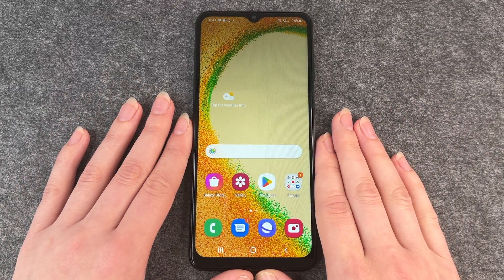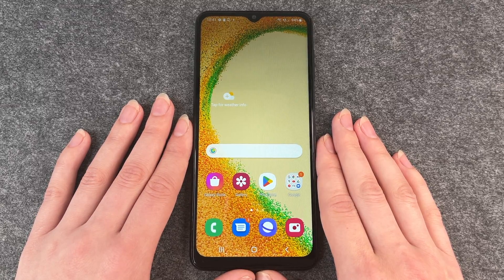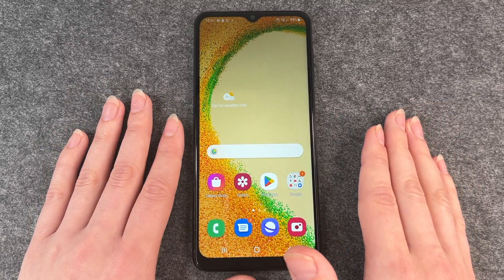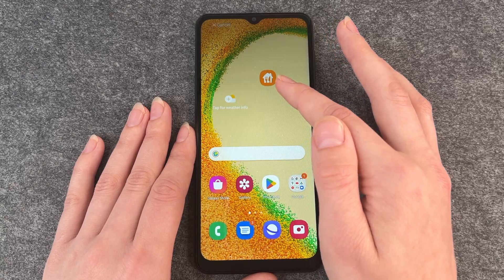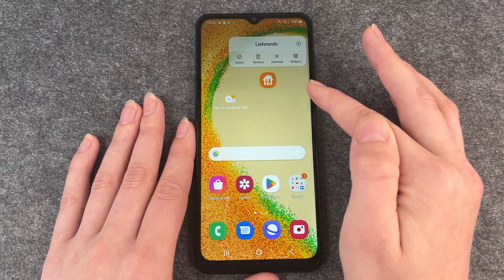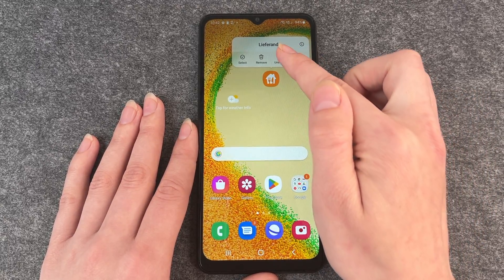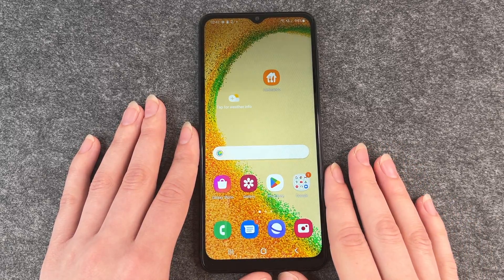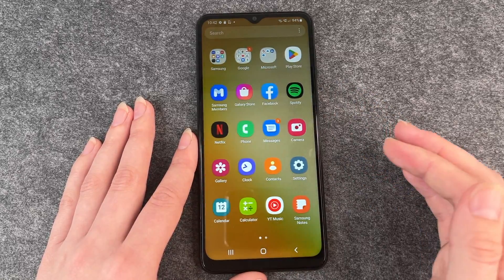Samsung Galaxy A04s - How to delete apps / How to uninstall apps • 📱 • 🔲 • 🚮 • Tutorial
We show you how to delete or uninstall apps on your Samsung Galaxy A04s, e.g. to free up space. Tidying up is always advisable, including on your smartphone. You save storage space, make it more manageable and don't get cluttered at some point. It's also a good idea to take a look now and then to see if you're carrying around any apps that have become useless and could perhaps be better deleted or uninstalled. We will show you how to proceed on your Galaxy A04s from Samsung . We also explain the difference between deleting apps and uninstalling apps and show you here in our tutorial using downloaded or existing apps. Have fun.